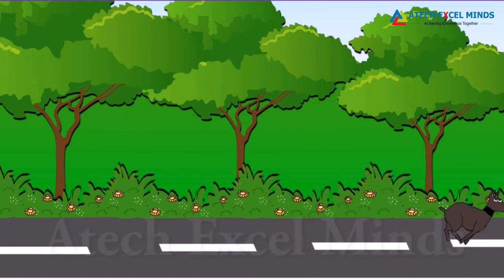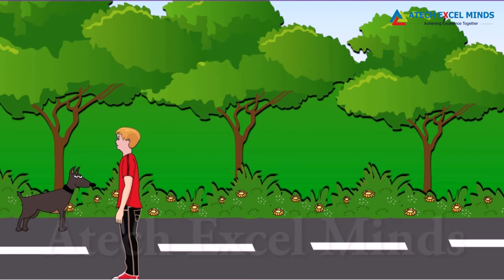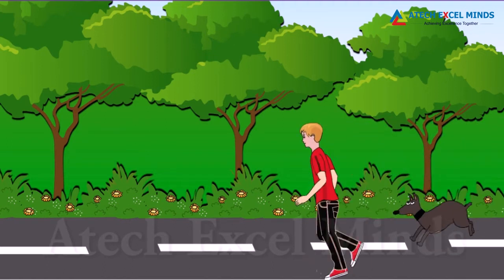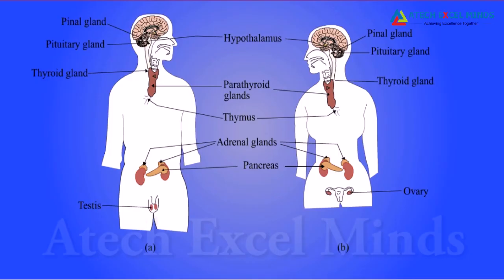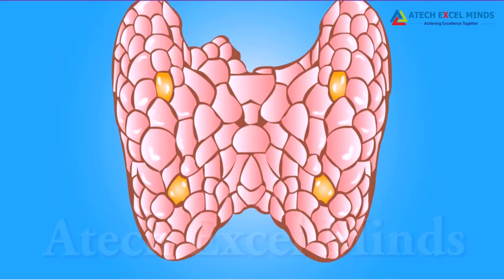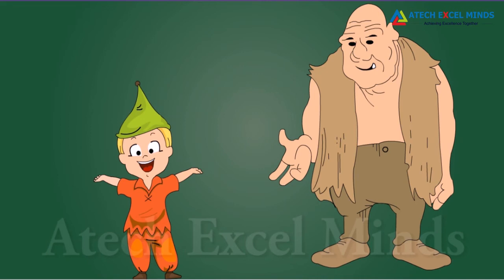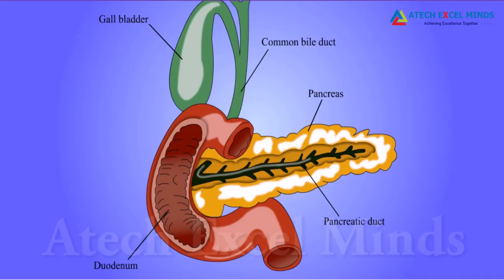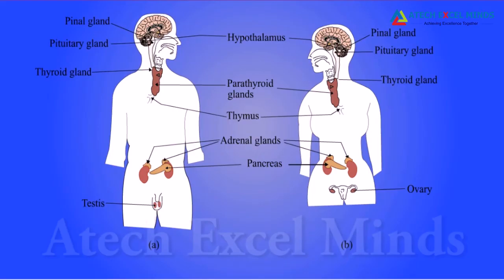Control and Coordination in Animals Class 10 Science Notes biology CBSE NCERT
Control is defined as the ability to constrain and govern a process such that it can be started, regulated in speed to speed up or slow down, or fully stopped. Coordination is described as the interaction of an organism's many systems in order to provide an optimal response to inputs.

8th | 9th | 10th |  MATHS | SCIENCE